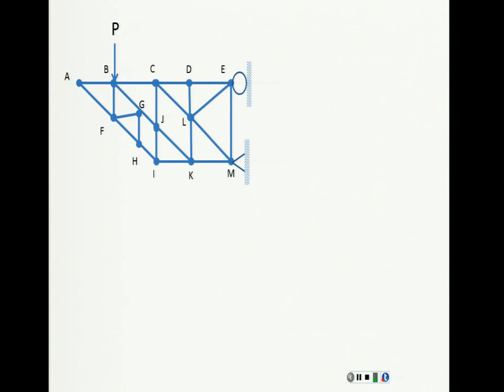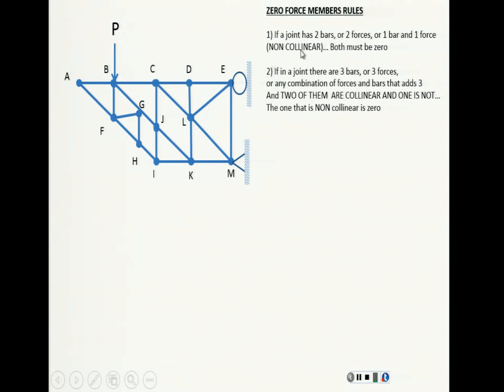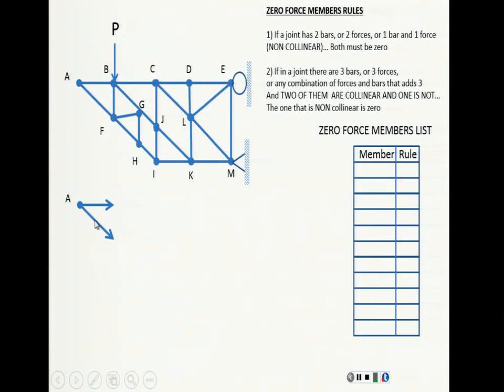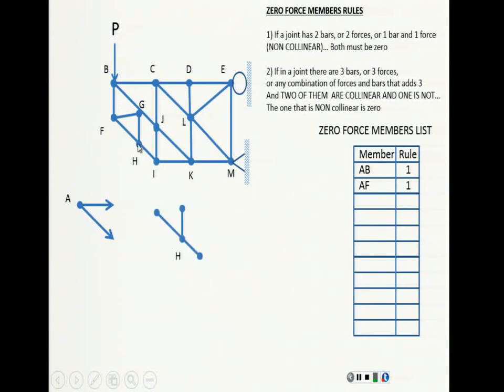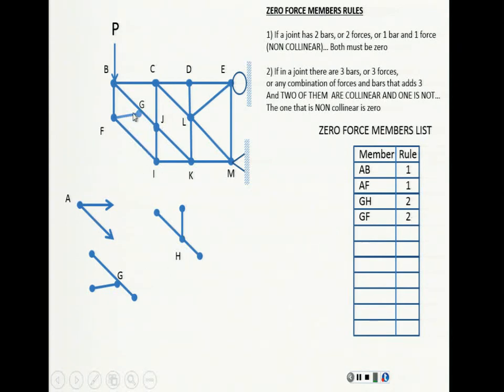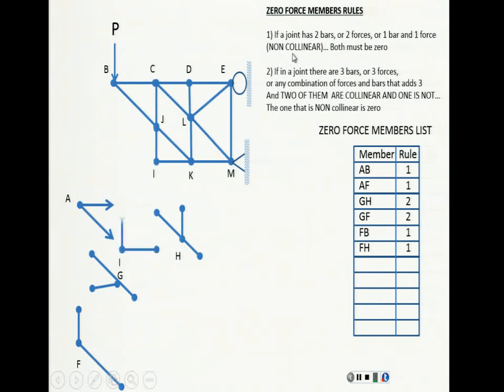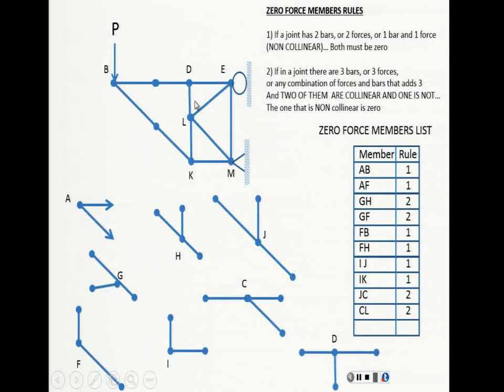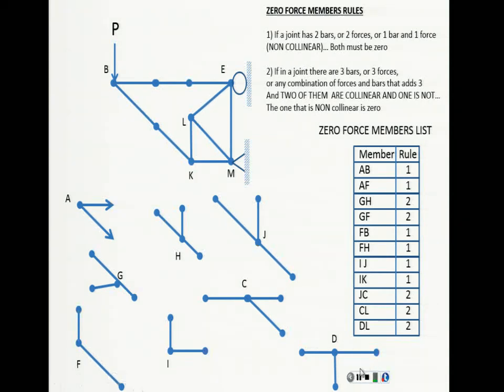Chapter 6.3 - Zero-Force members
Chapter 6.3 example
brief explanation of zero force members
example of a truss with different zero force members (how to identify these members)